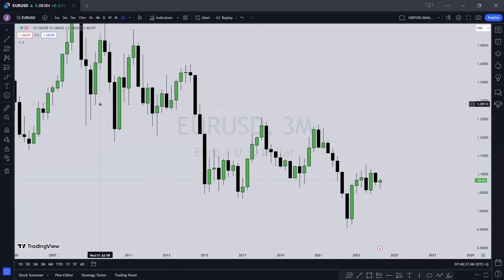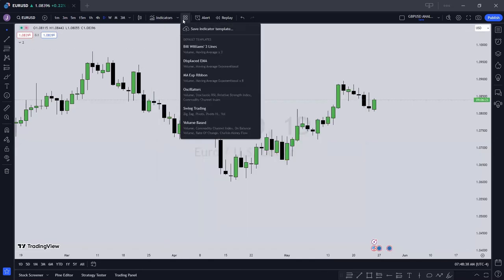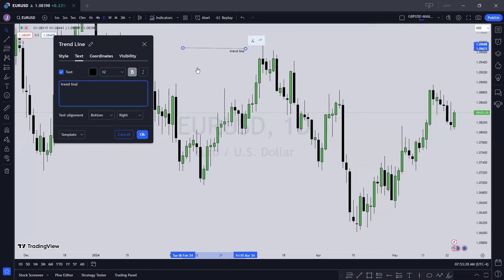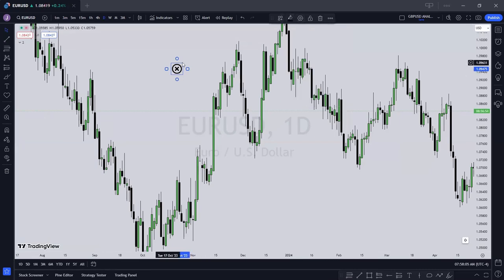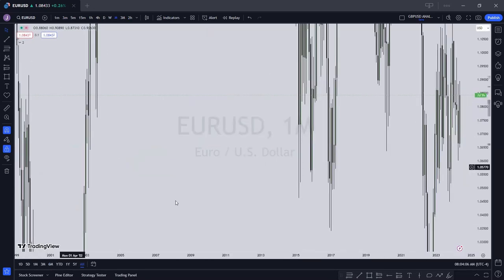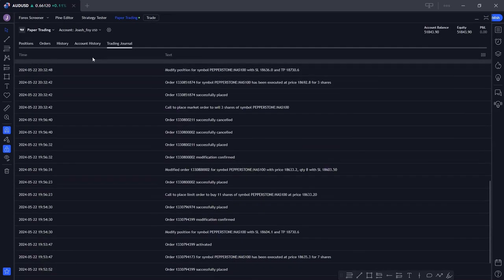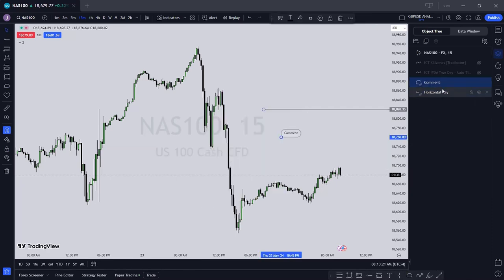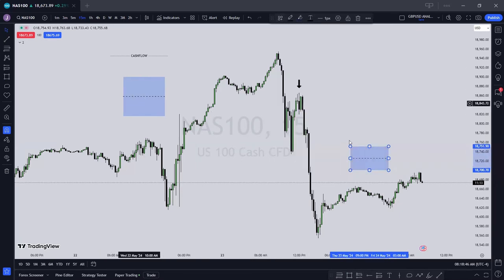Trading View Tutor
Join my free mentorship where I share my analysis and explain Smart Money Concepts.